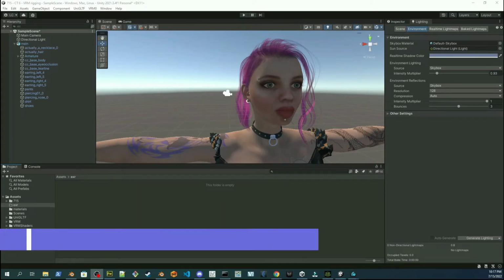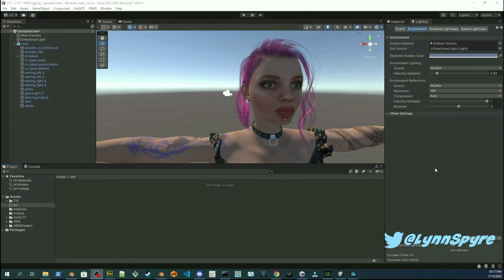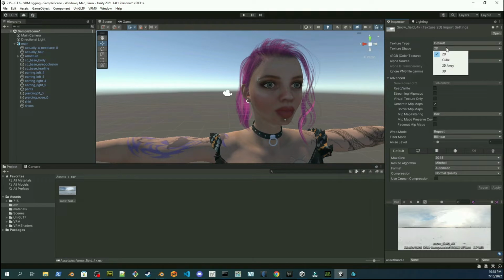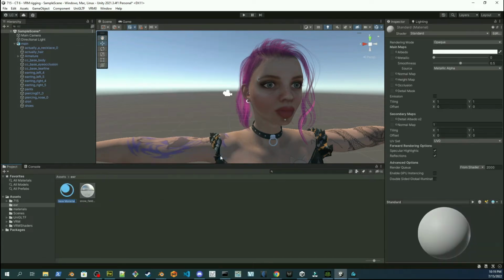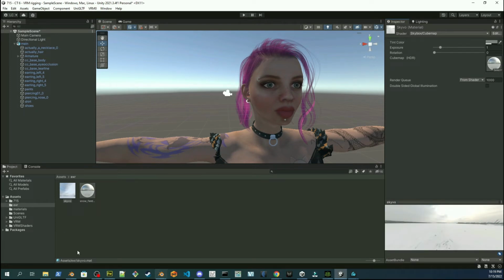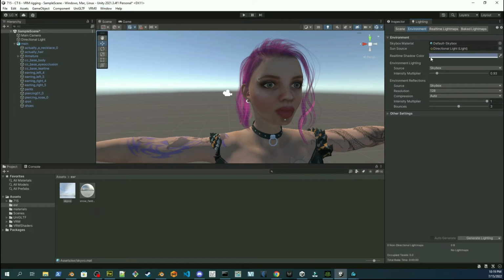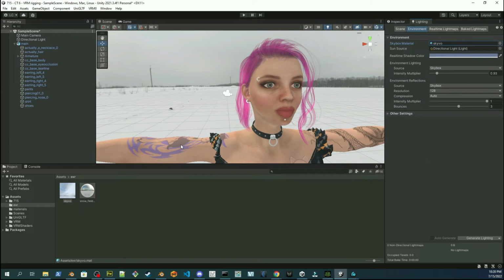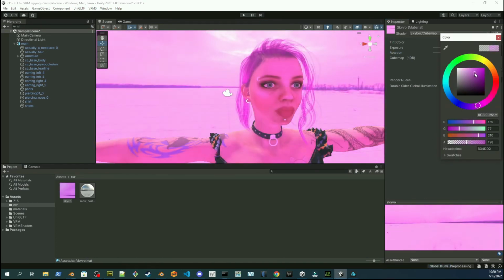Setting up HDRI's in Unity 2021 in 3 minutes!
Let's set up some hdri's in Unity's Default pipeline. It's super easy!